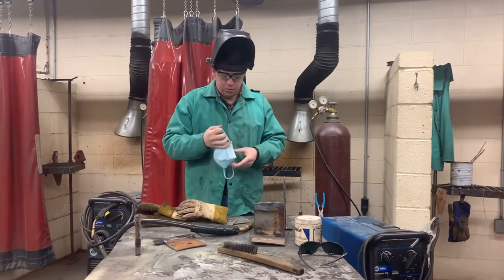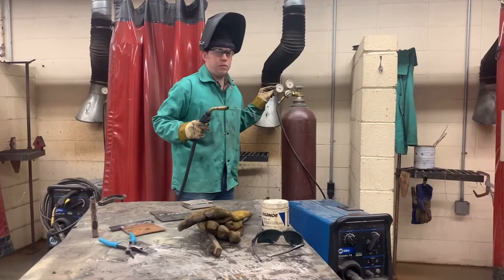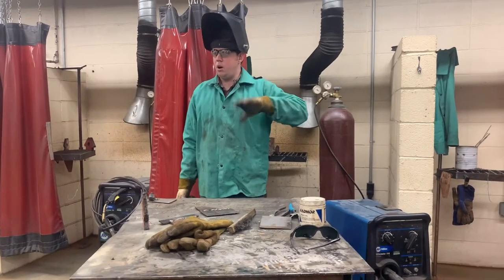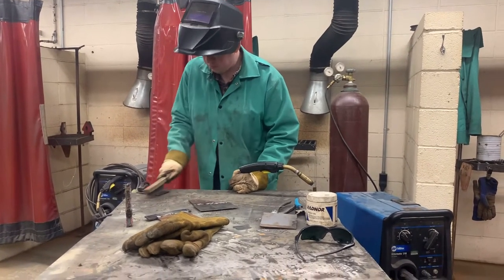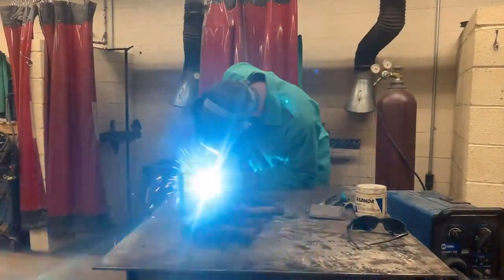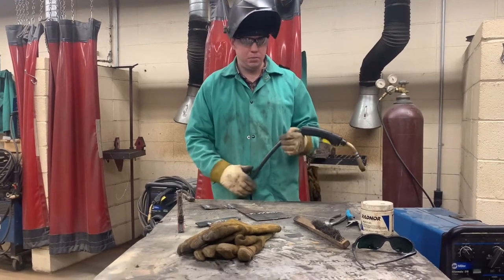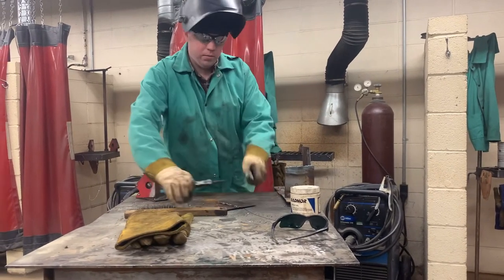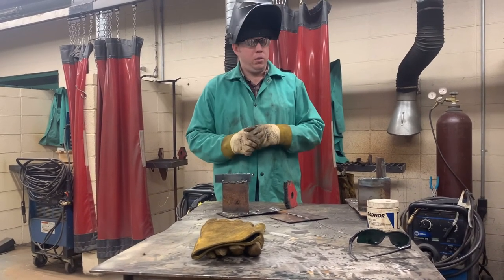How to wire weld.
I give a brief demo of how to wire weld (GMAW/MIG) for my survey fo Ag class. Welding for beginners including a simple bead, pad, butt, and T joint welds.